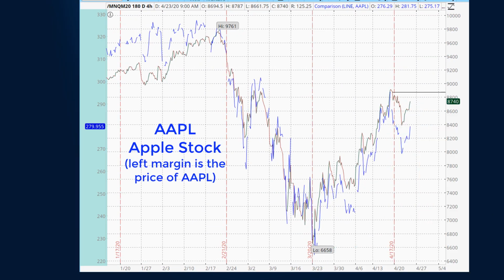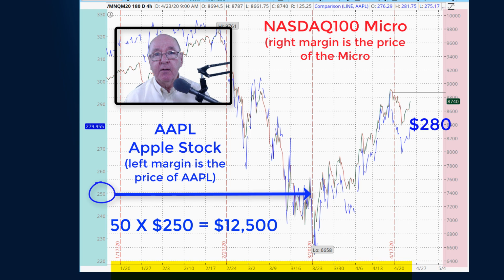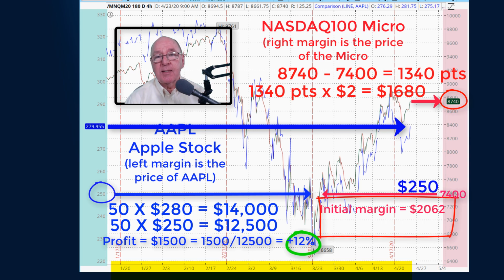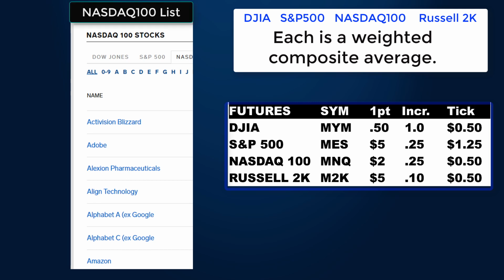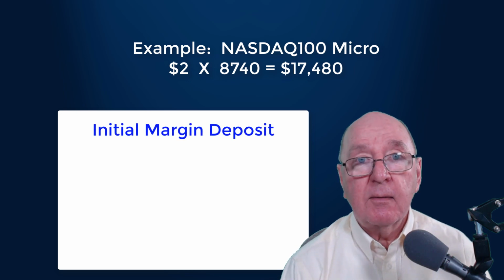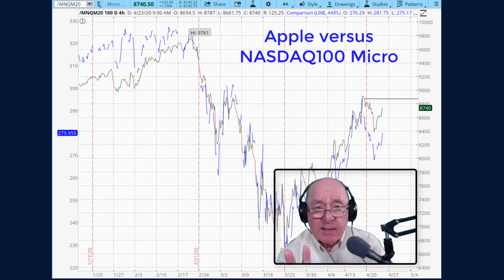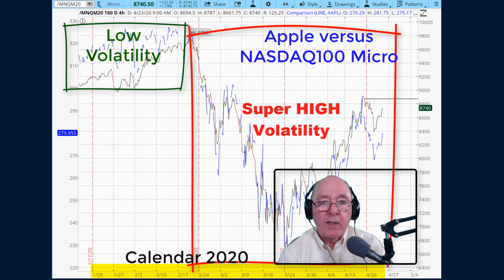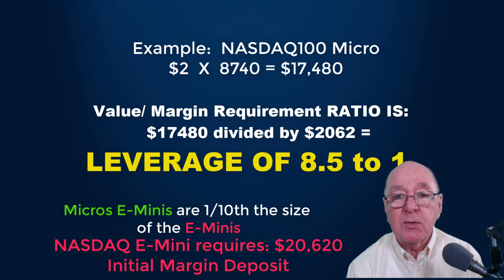Day Trading Micro E-Minis: The Power of Leverage, Micro trading for HOME INVESTORS